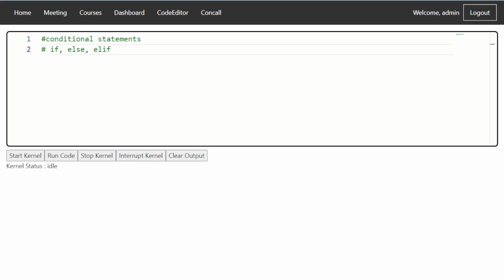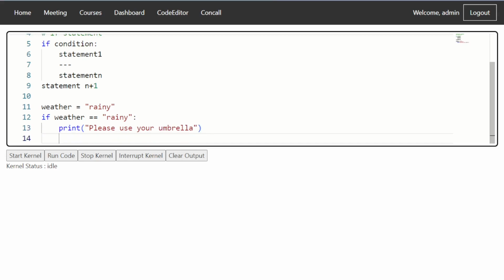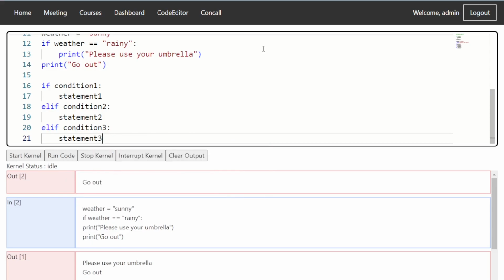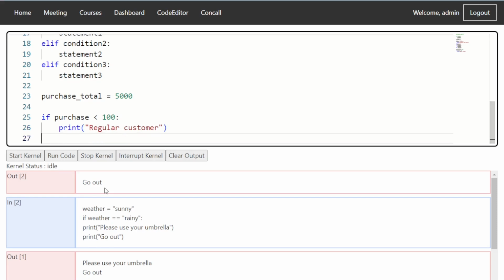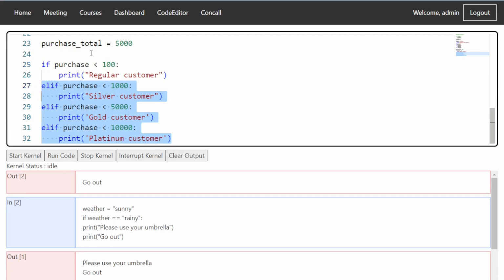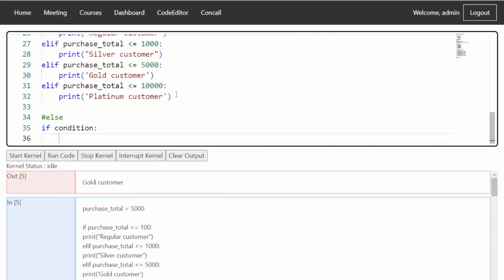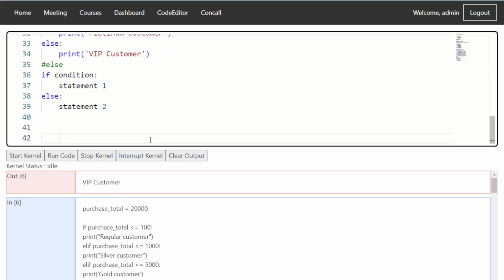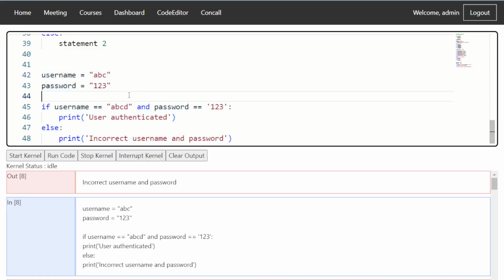Python Basics - Conditional Statements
Conditional statements are the decision-making statements in programming that allow the flow of the program to be changed based on certain conditions.